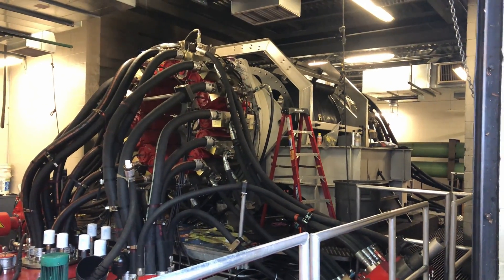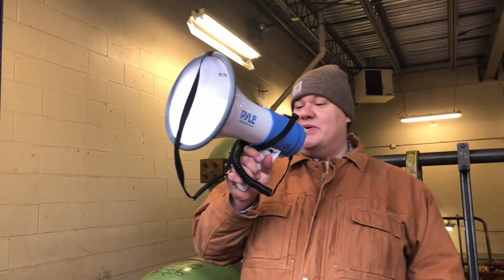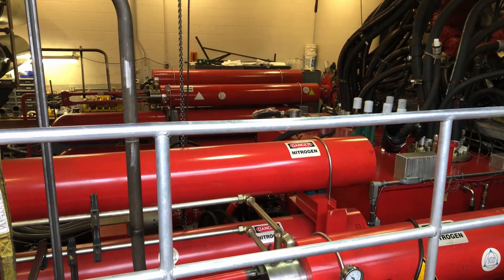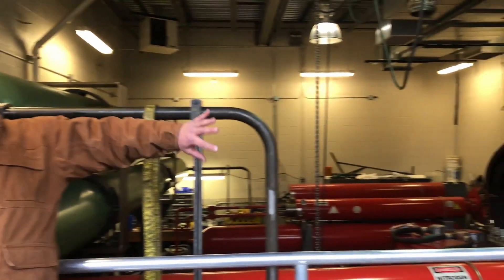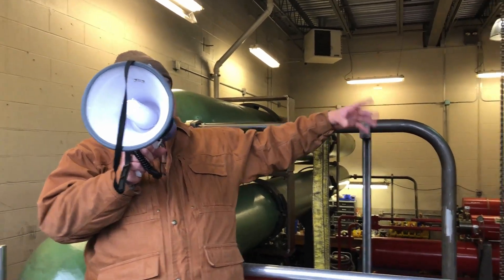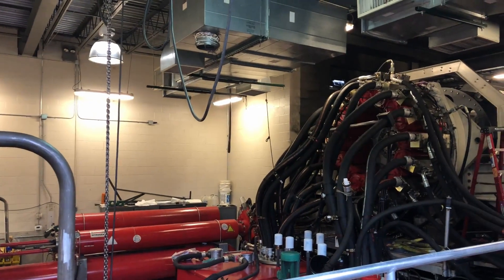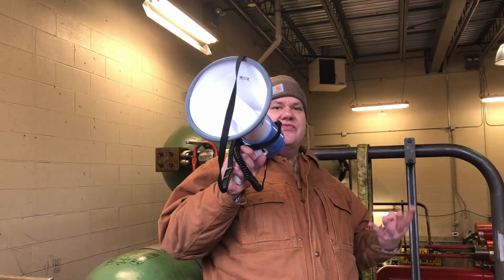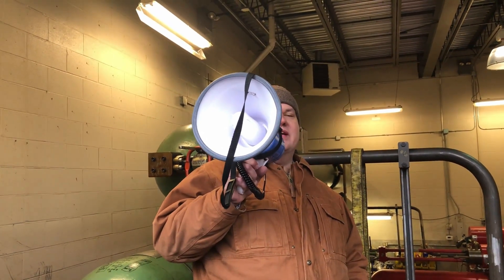Top Thrill Dragster | Hydraulic Launch System Explained | Cedar Point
Top 😍 Thrill Dragster is loved by many and people are missing it this 2022 season.  Hope the Hydraulic Launch system is ready to Launch us in 2023

Intamin Roller Coaster

Pride Coaster Club